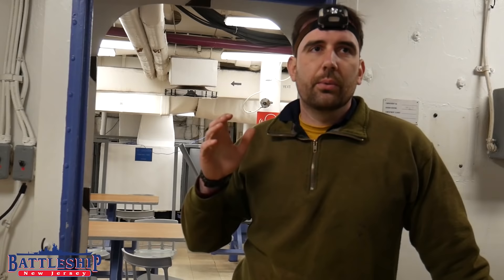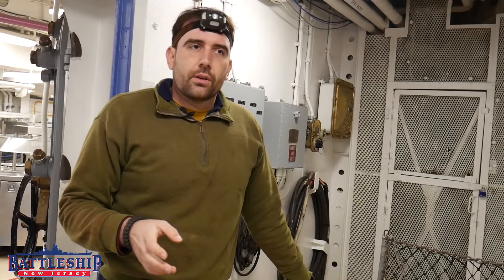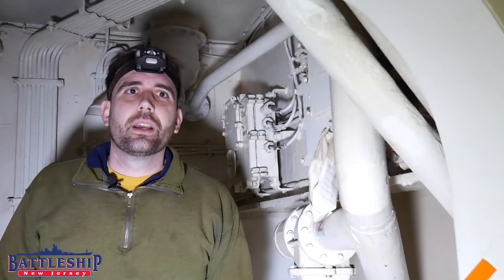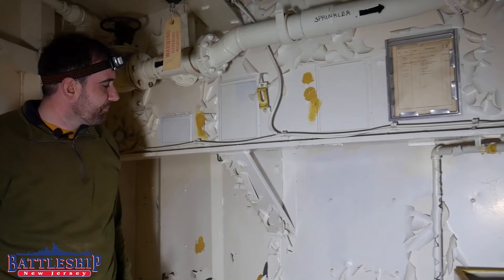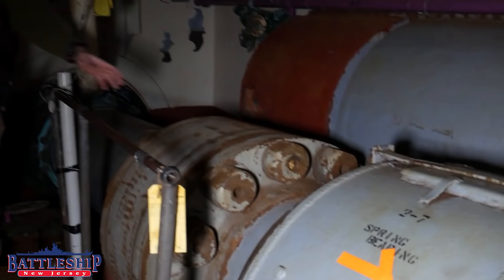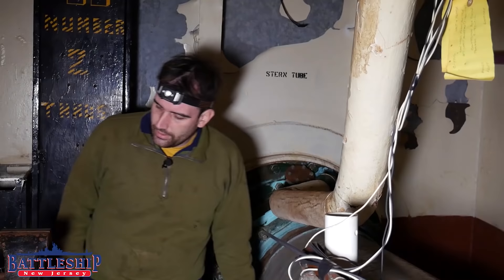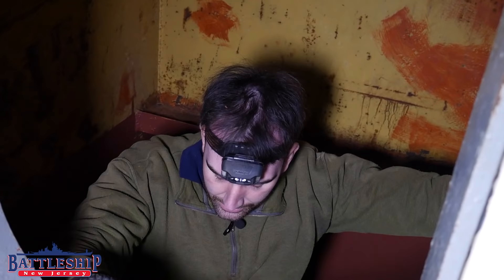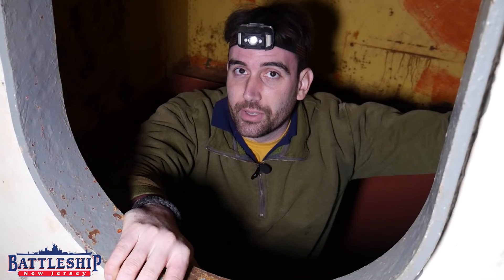Down to the Battleship's Keel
In this episode we're going deep down into the bottom of the ship to see the oldest part of the vessel, the keel.